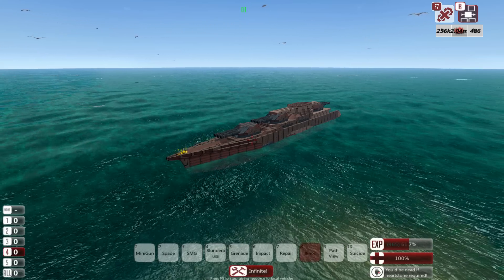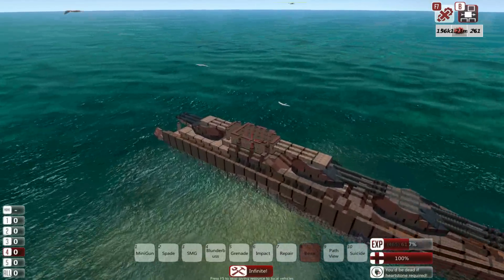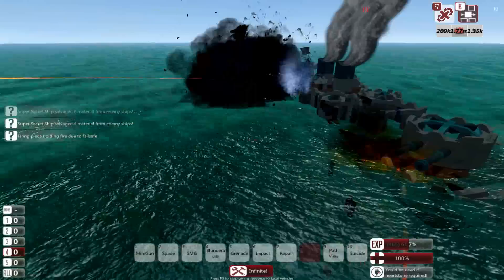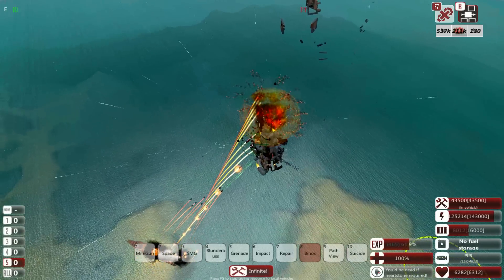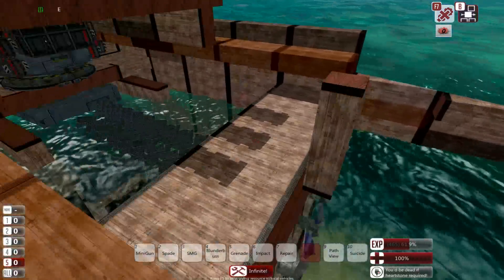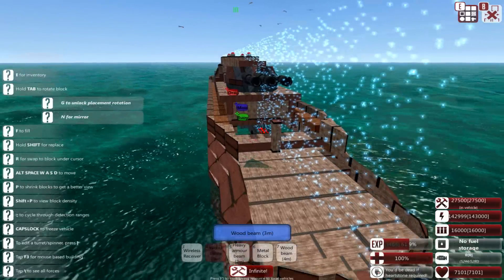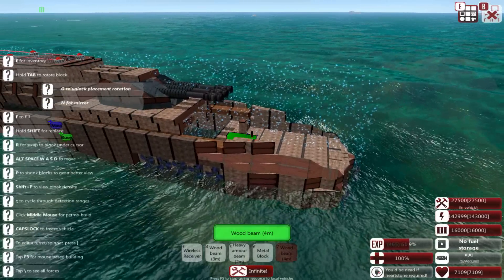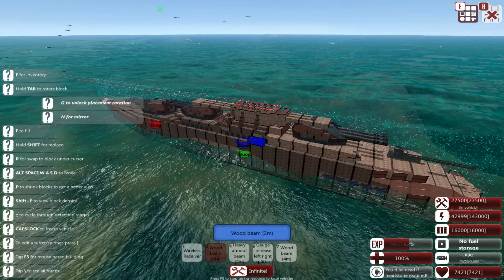Building The Fleet | #1 | 'Beginner' Ship! (Cram - Torpedo Ship!) | From The Depths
So - A side series! Building, action, more building!